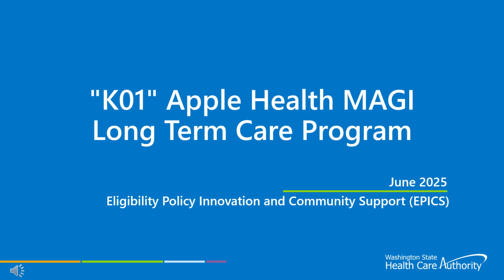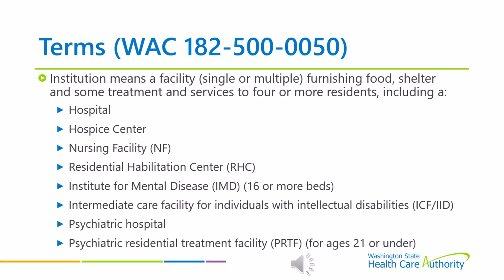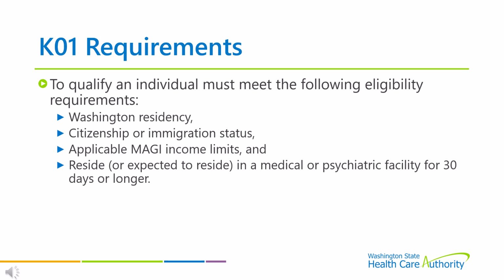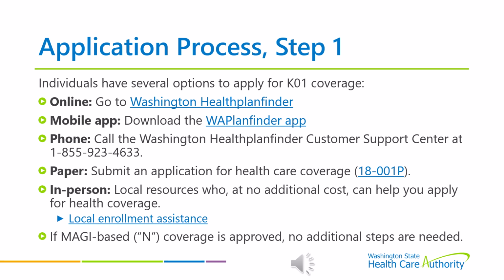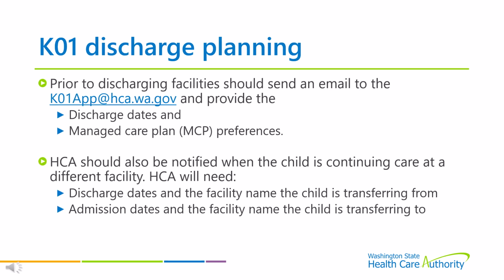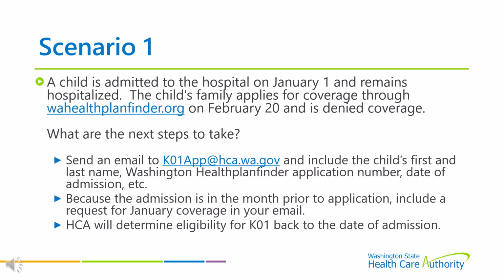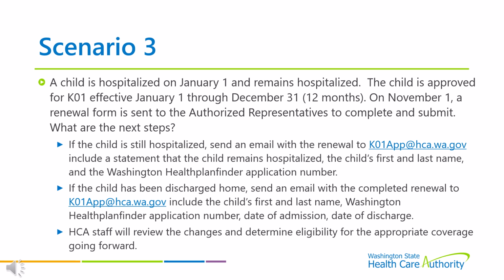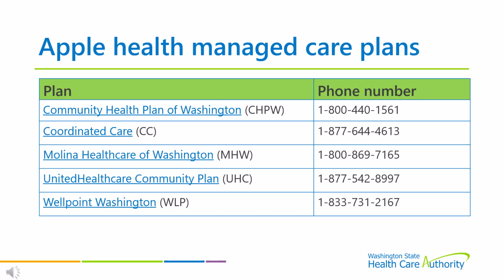"K01" Apple Health MAGI Long Term Care Program – Webinar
The 2nd quarter webinar in the Apple Health Quarterly webinar series for 2025. This webinar provides information on Apple Health Modified Adjusted Gross Income(MAGI) Based Long term Care Program otherwise known as the K01 program